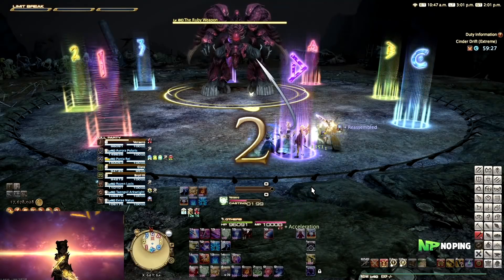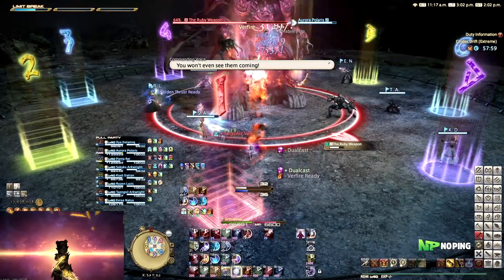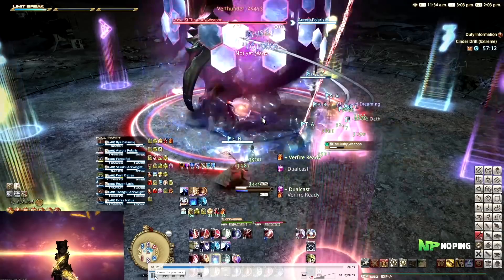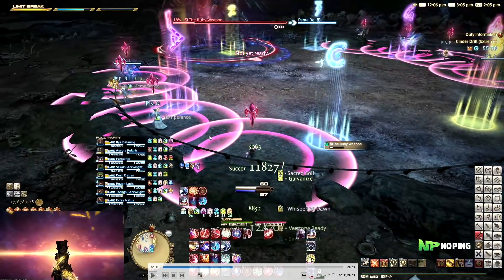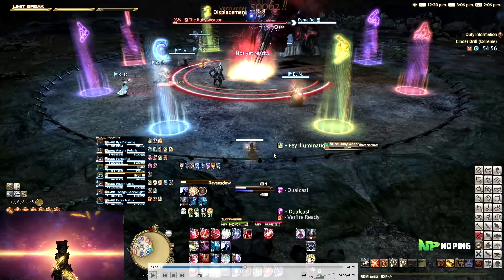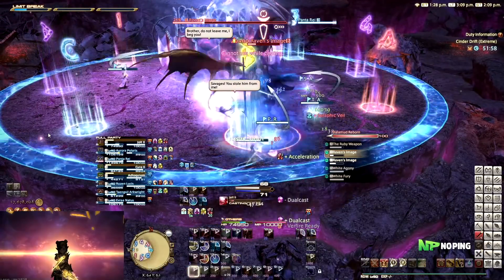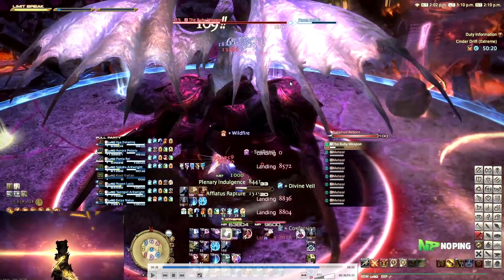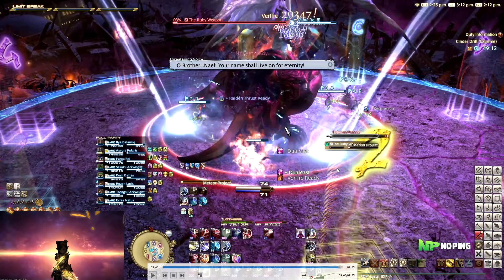Cinder Drift: Extreme - Guide / Walkthrough - FFXIV Ruby Weapon